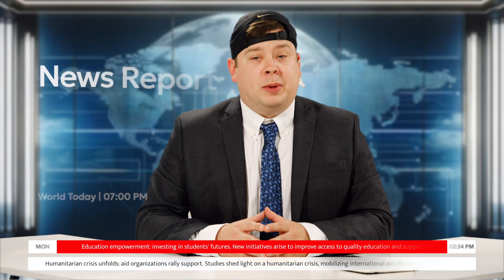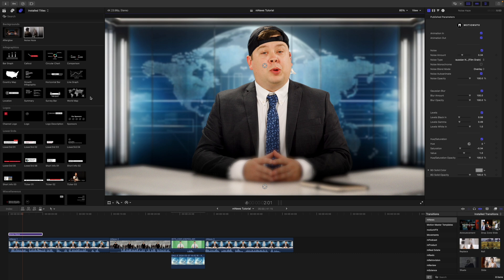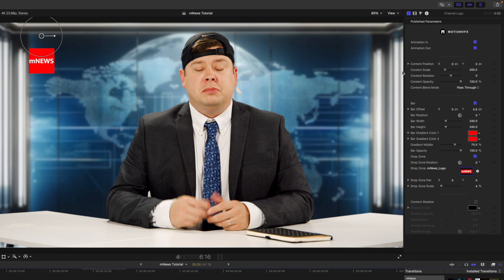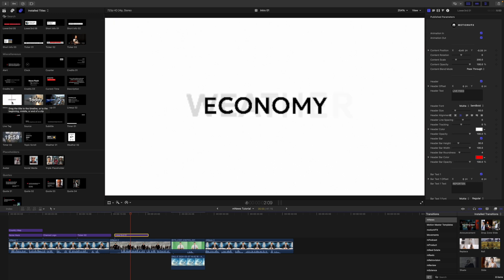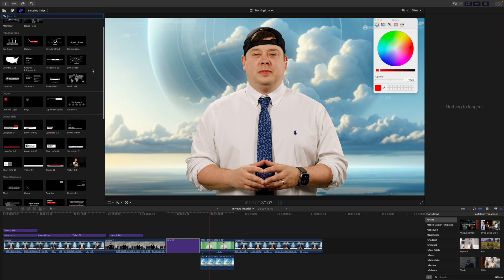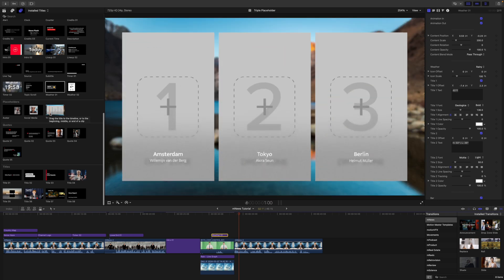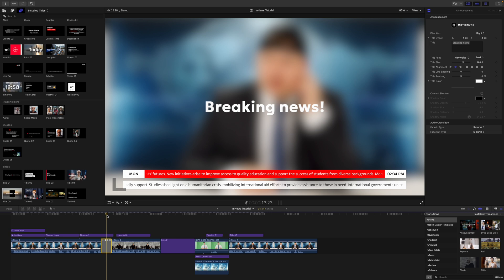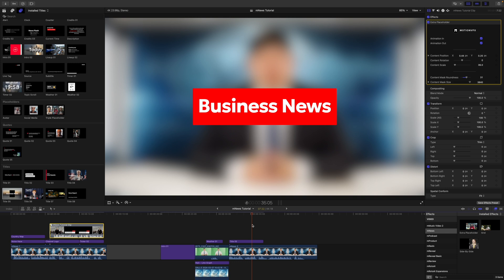Create News Broadcast in Final Cut Pro — mNews Tutorial — MotionVFX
Did you hear the news? You can now build your own news broadcast with mNews! Follow the tutorial by George Edmondson and put the stories close to your heart in the spotlight!
Get an overview of the pack and learn how to apply and customize presets to suit your vision, purpose, and topics you choose to share.

00:00 - Intro
00:46 - Locations and Pack Overview
01:24 - Applying and adjusting Parameters
03:10 - Using dropzones
05:13 - Using intros
07:09 - Using multiple on screen controls
10:11 - Using transitions and effects